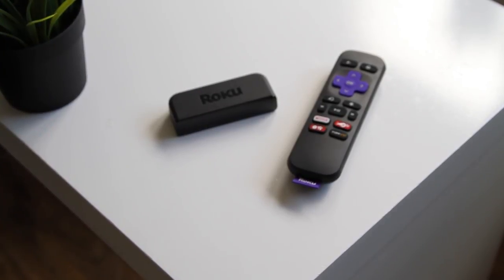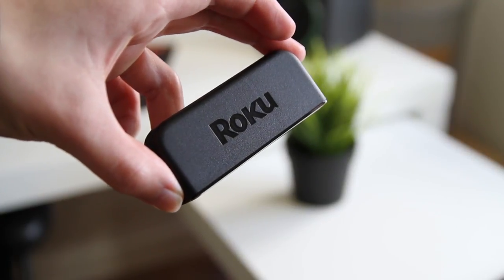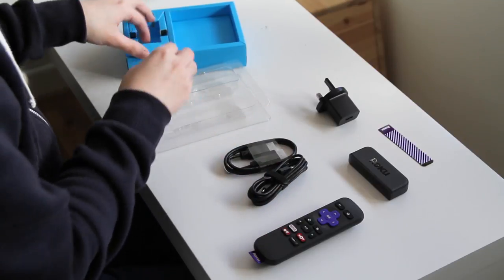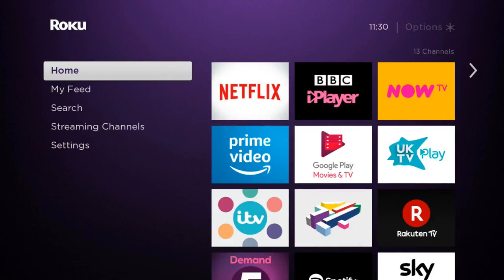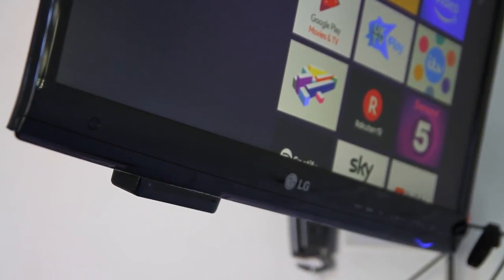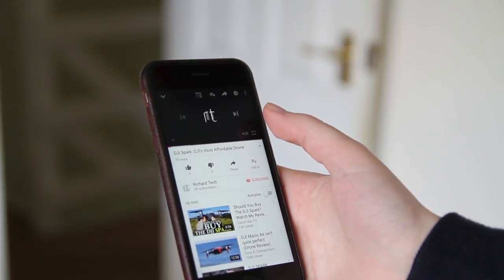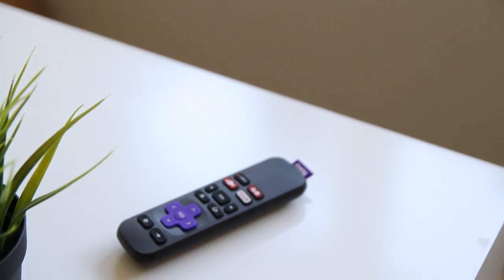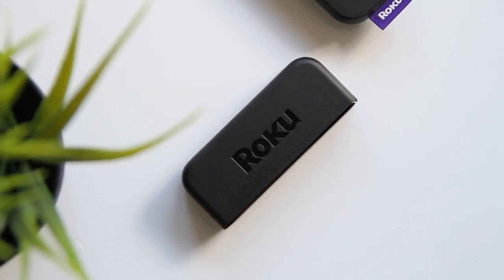Roku Express: The Cheapest way to make your TV Smart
In this video I show you the Roku Express, a streaming device that lets you cheaply turn your TV smart.